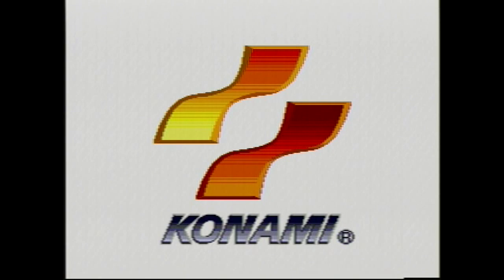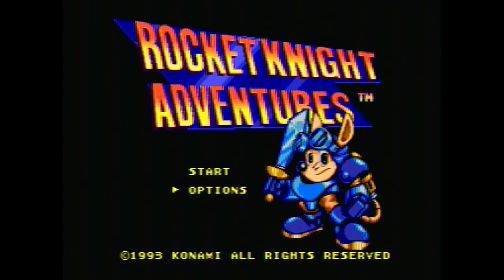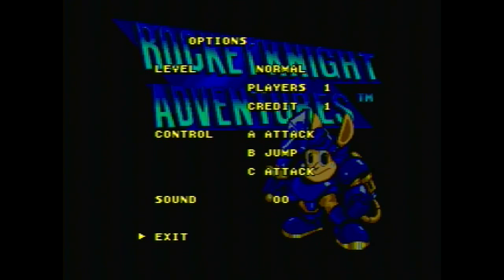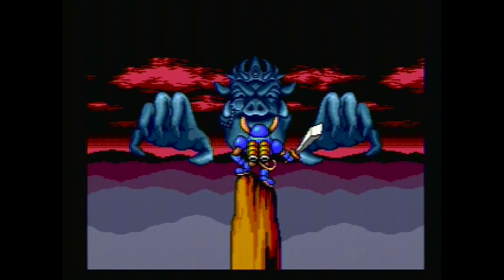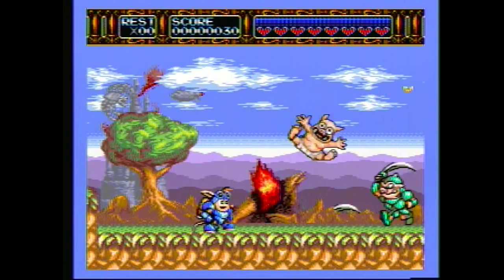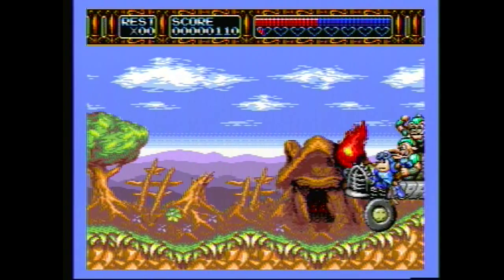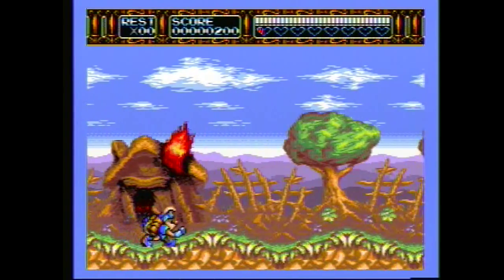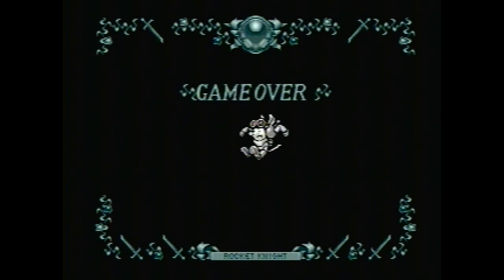Rocket Knight Adventures: Yolo - One life gaming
Jacob takes on the role of a rocket powered opossum knight, or is it possum? who knows? Lets see how far he can get on a single life